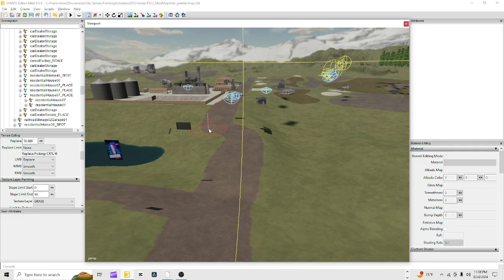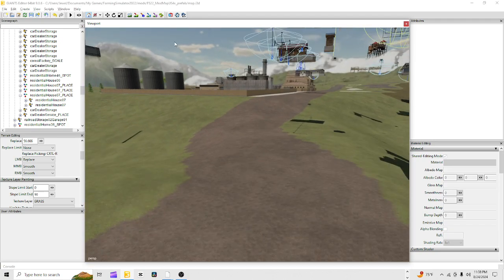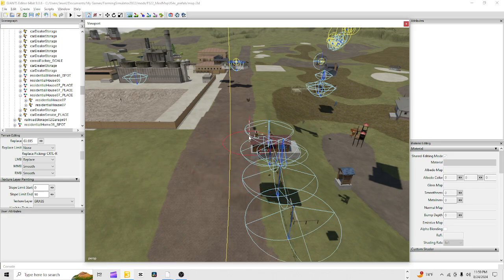Giants Editor | More Fields And Road Decisions | FS22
On this episode, I make more road decisions and paint fields.